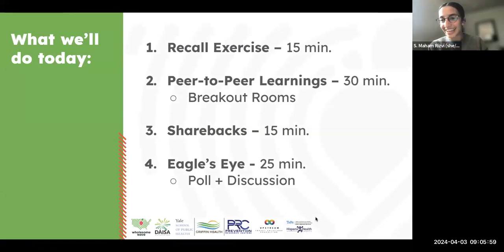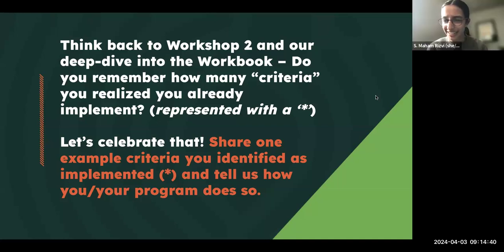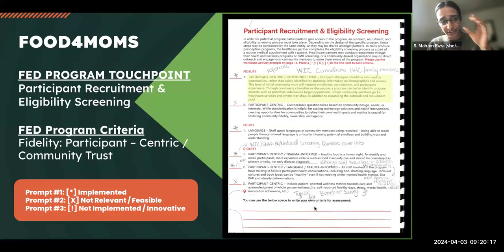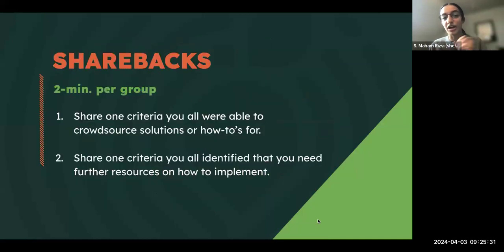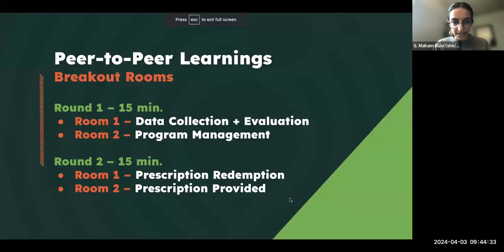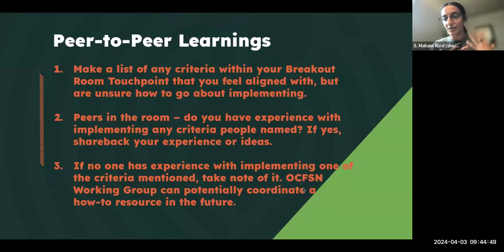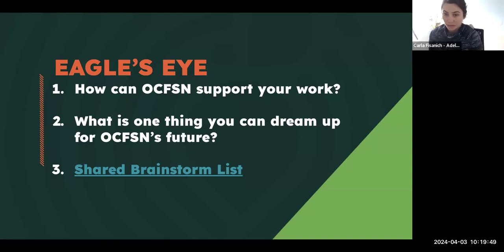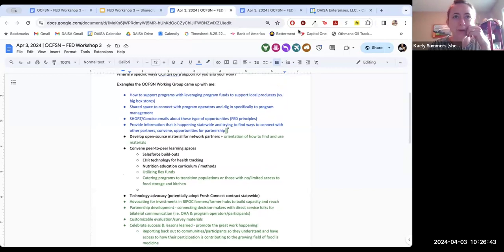4/4/2024 FED Principle Framework Series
FED as Shared Language and Common Compass for OCFSN
This is the last in the series